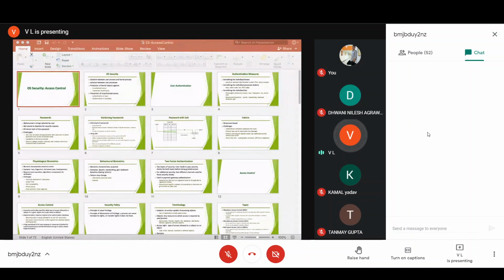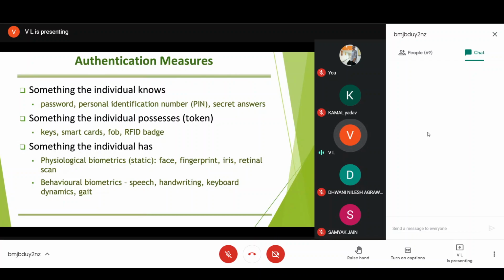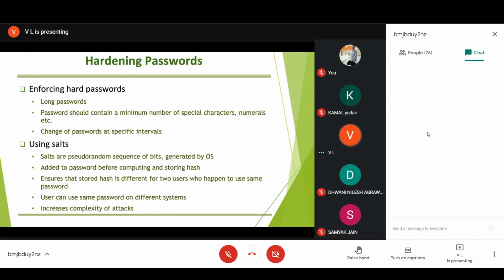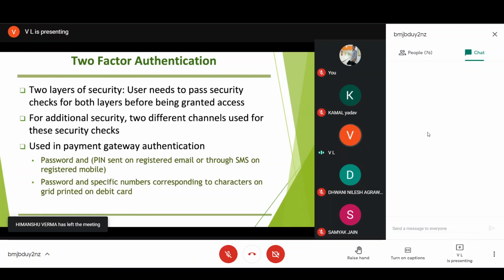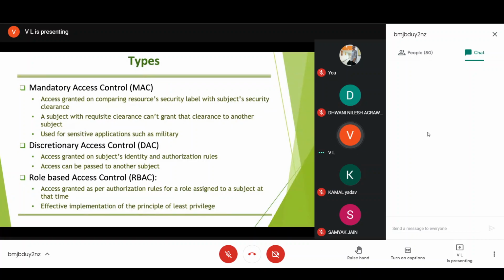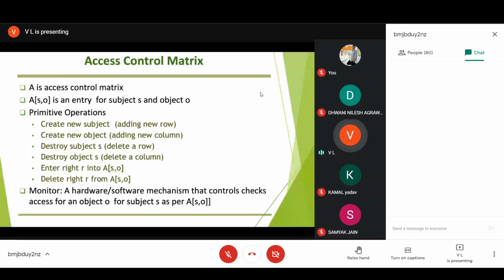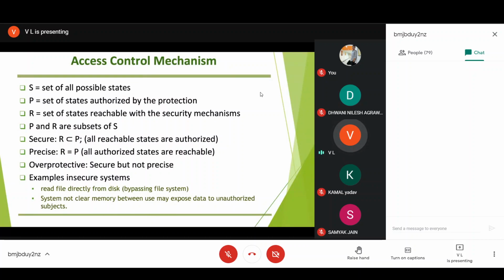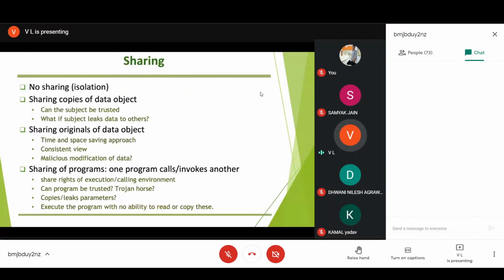OS Lecture 25